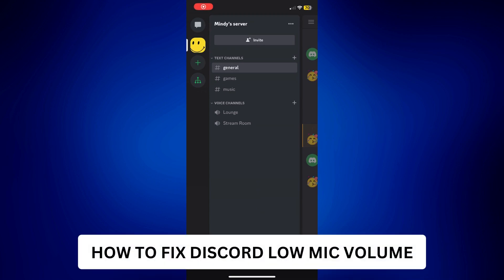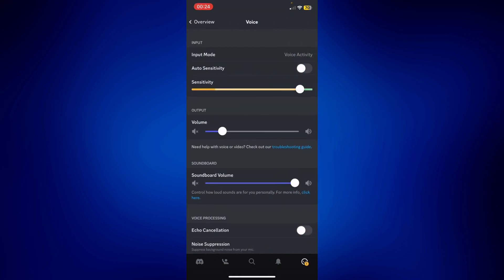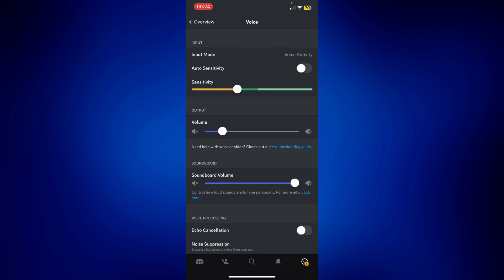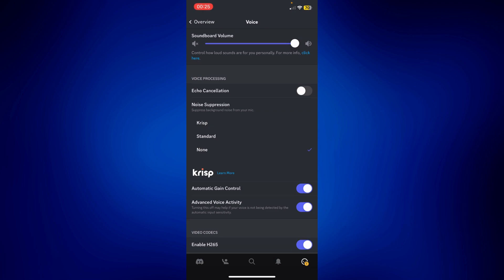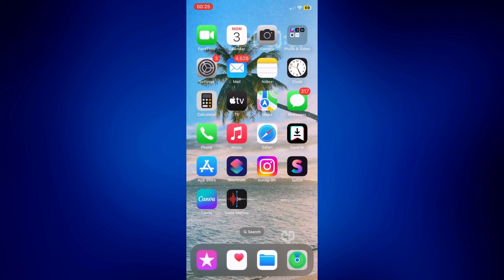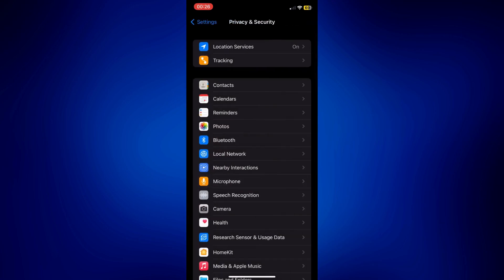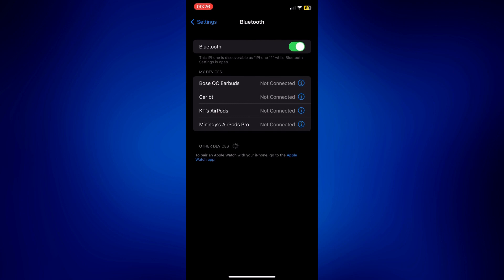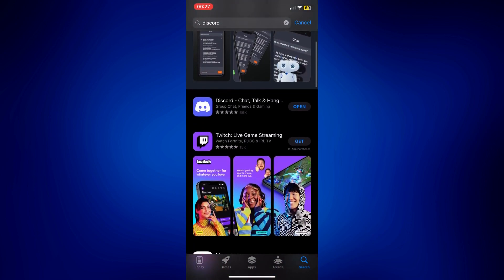How To Fix Discord Low Mic Volume (easy steps)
In this tutorial, I will show you how to fix Discord low mic volume. You will understand how to fix mic volume on Discord after this lesson.